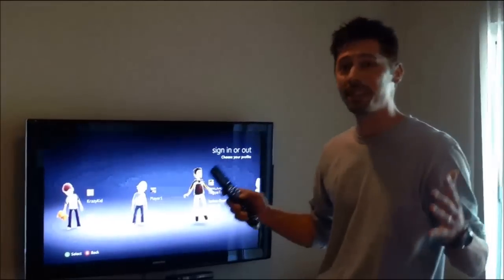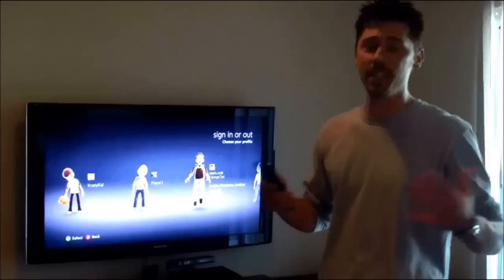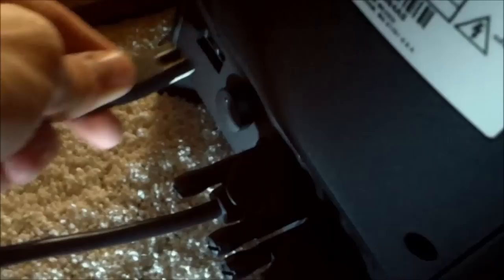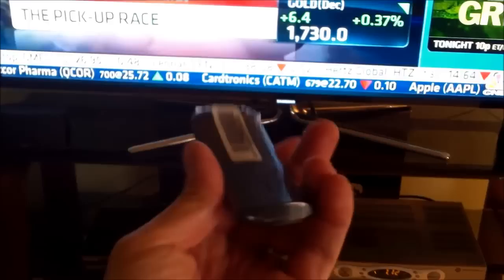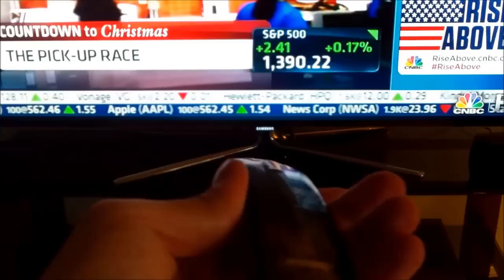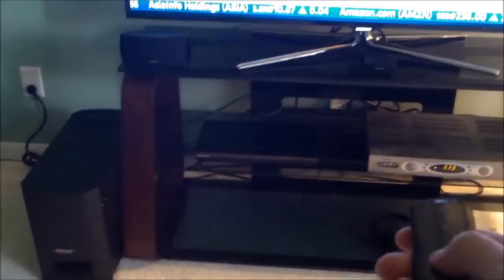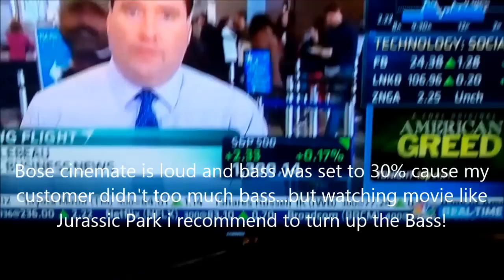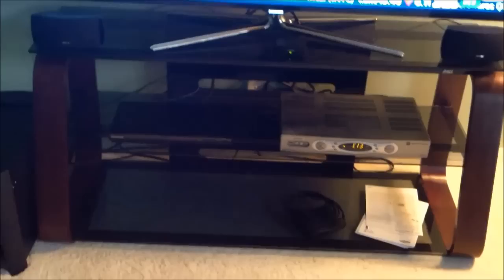HOW TO CONNECT BOSE CINEMATE REVIEW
BOSE CiNEMATE SERIES 2 II AUDIO SOUND QUALITY REVIEW AND HOW TO SETUP CONNECT 2.1 BOSE SYSTEM SOUNDS LIKE SURROUND SOUND